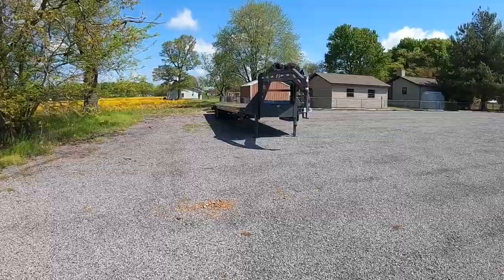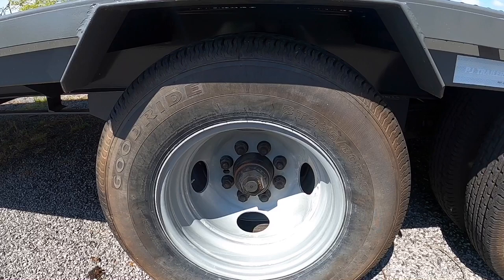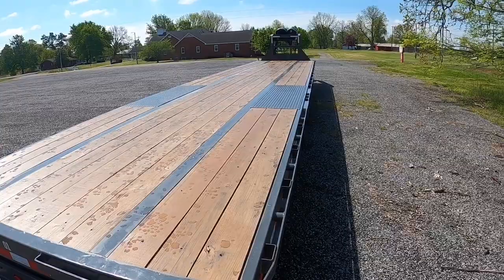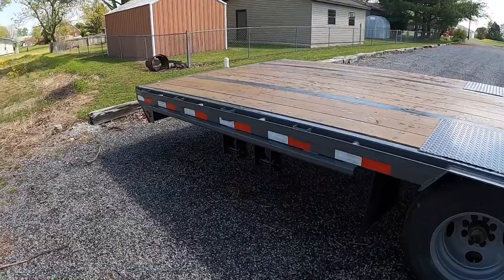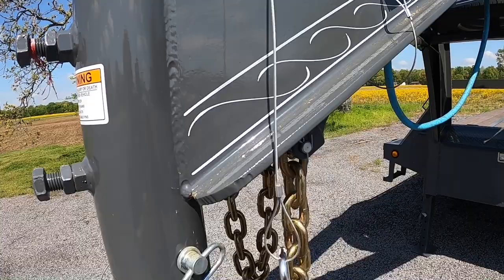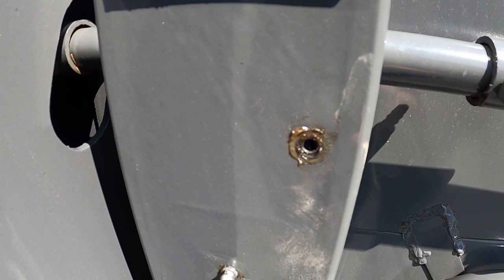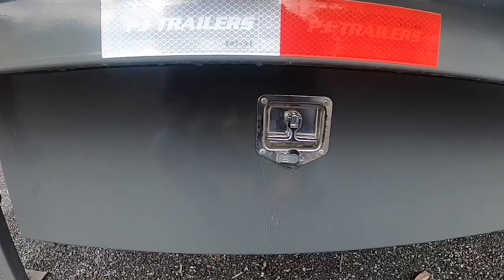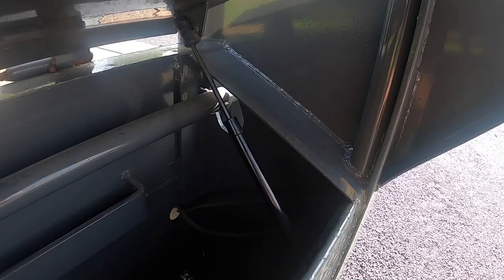My New 40’ Hotshot Trailer Review - HOTSHOT TRUCKING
2020 PJ LD402 Low profile trailer walk around

DOT SAFETY EQUIPMENT
Fire Extinguisher

LOAD SECUREMENT
Edge Protectors
Strap Winder
4" Straps
2" Ratchet Straps
Chain Binders
5/16" Chains
3/8" Chains
Clevice/D Rings
Moving Blankets
White Lithium Grease
Chain Edge Protectors
Coil Racks
Lasso Wheel Straps
3 Point Over the Wheel Straps
Frame Tie Down Straps

GoPro Hero 8 Black
Flexible Tripod
Canon EOS M50
Rigid Tripod
Canon 22mm Lens
Rode External Microphone